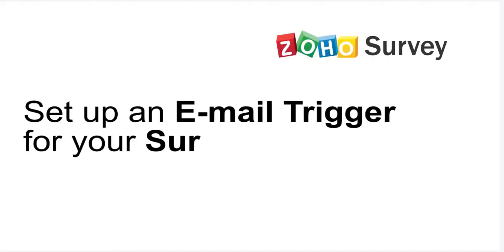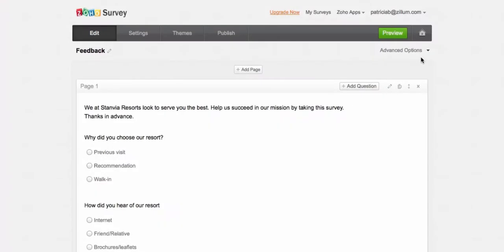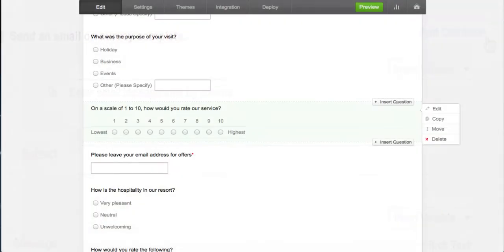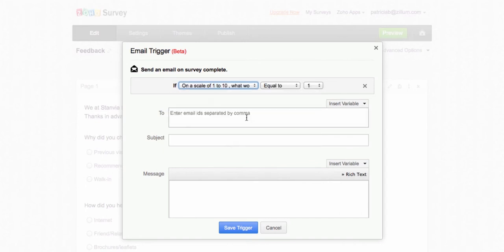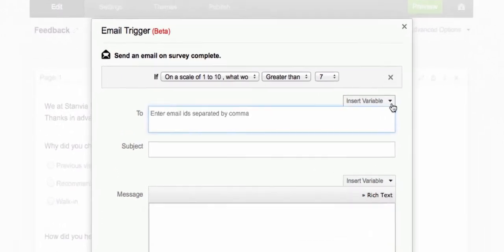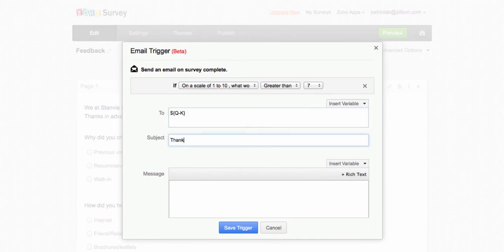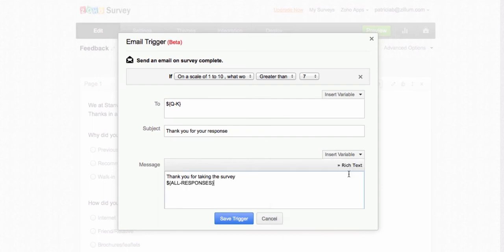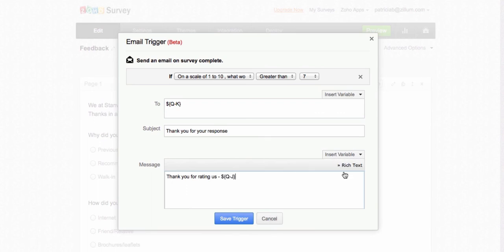Zoho Survey : Setting Up Email Trigger - Old UI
Watch this video. Learn how to setup email triggers for your online surveys.